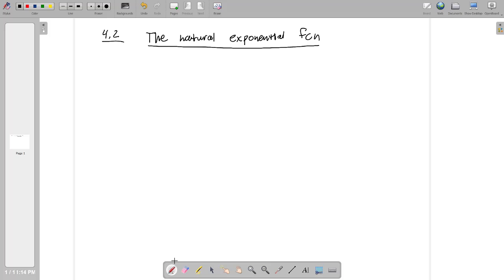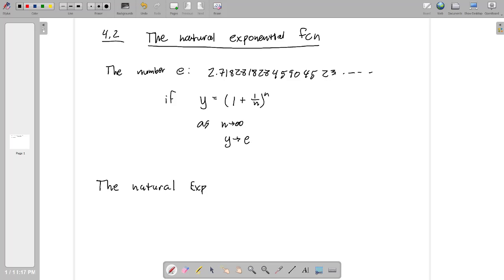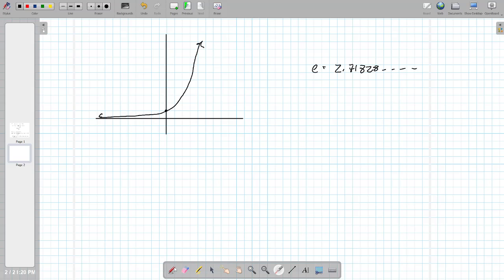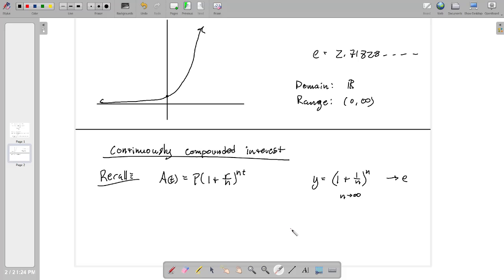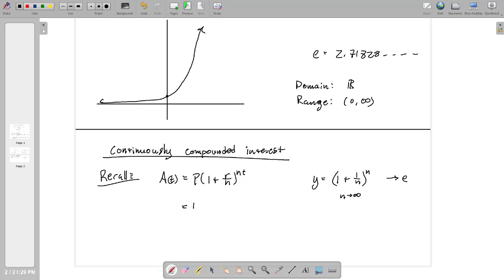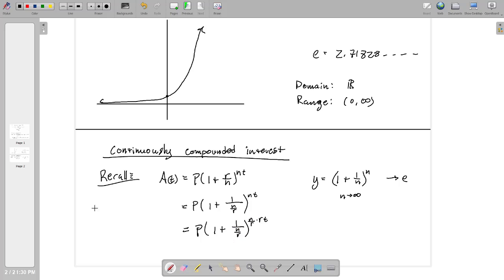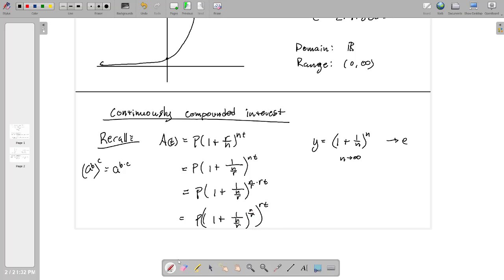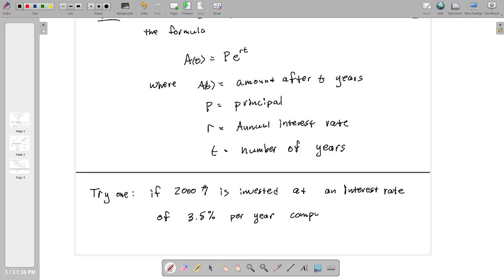PreCal Alg 4 2 The Nature Exponental Function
Precalculus Algebra lecture video on the natural exponential function. In this video we cover the number e, the natural exponential function, and continuously compounded interest.    This video is meant to be supplemental.